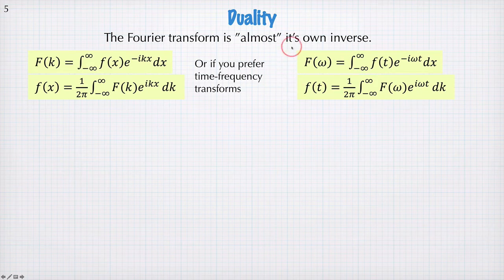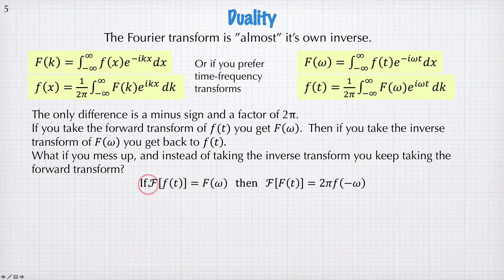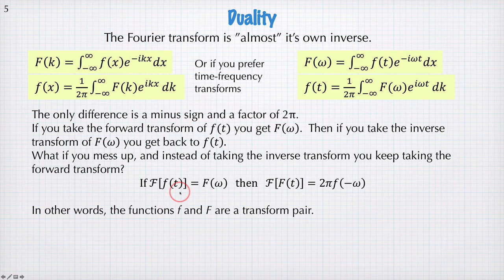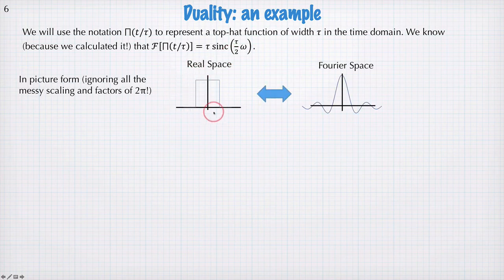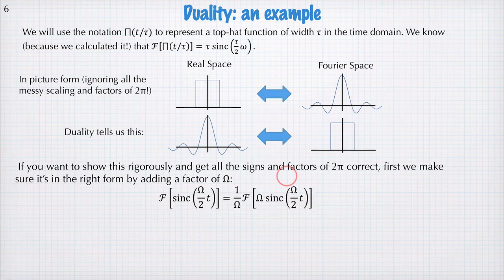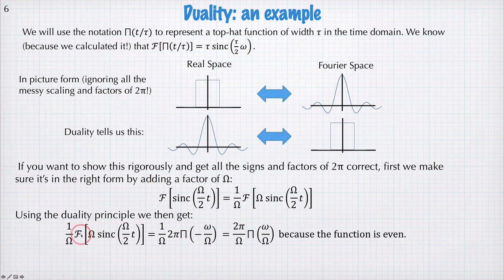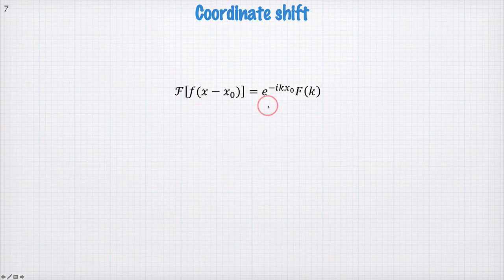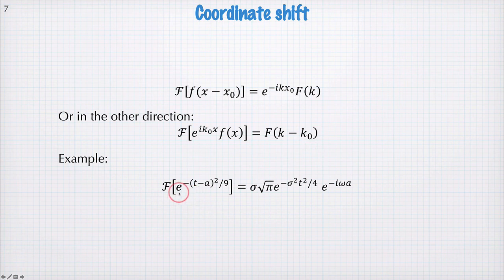2201_14b Properties - scaling_symmetry_duality